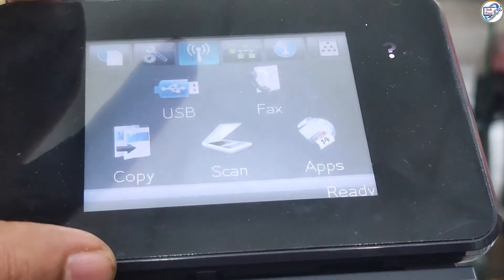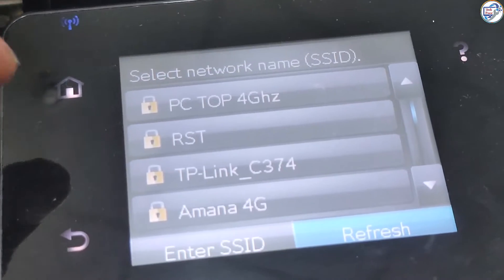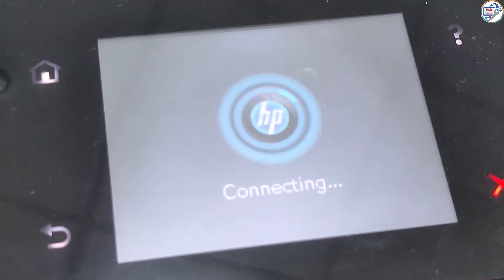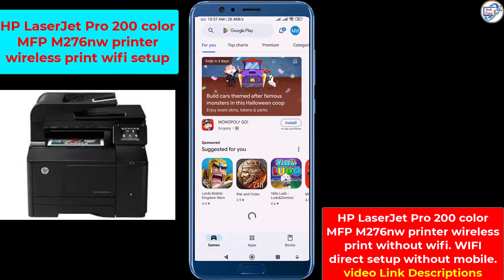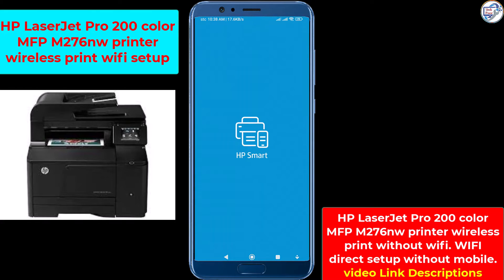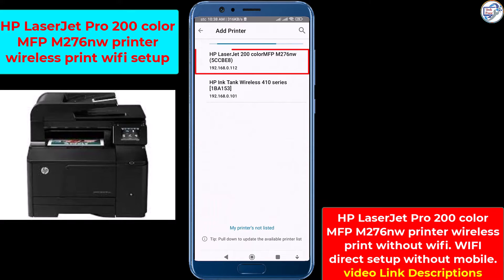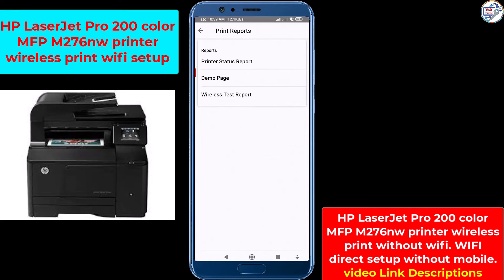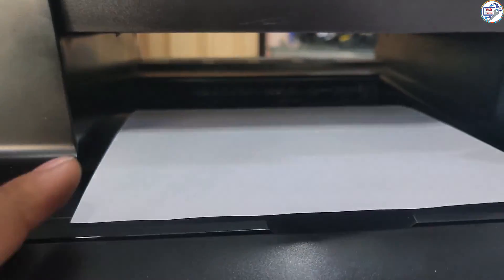Connect Your HP LaserJet Pro 200 Color MFP M276nw Printer to Your Wi-Fi Network with Your Smartphone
Easy Guide: Set Up Wi-Fi on HP LaserJet Pro 200 Color MFP M276nw Printer Using Mobile Phone or iPhone.
Step-by-Step Tutorial: Connect HP LaserJet Pro 200 Color MFP M276nw Printer to Wi-Fi with Smartphone or iOS Device.
Hassle-Free Wireless Printing: Set Up Your HP LaserJet Pro 200 Color MFP M276nw with Mobile Phone or iPhone.
Ultimate Guide to Wi-Fi Setup: Connect Your HP LaserJet Pro 200 Color MFP M276nw Printer to Wi-Fi with Your Mobile Device.

In this comprehensive video tutorial, you'll learn how to effortlessly connect your HP LaserJet 200 color MFP M276nw printer to your Wi-Fi network using your mobile phone or iPhone. Whether you're an Android or iOS user, this step-by-step guide will ensure you can print wirelessly from your mobile device in no time.

HP LaserJet Pro 200 color MFP M276nw printer wireless print without wifi. WIFI direct setup mobile.=

🛒 PURCHASE LINKS:
Find the compatible toner cartridges here: